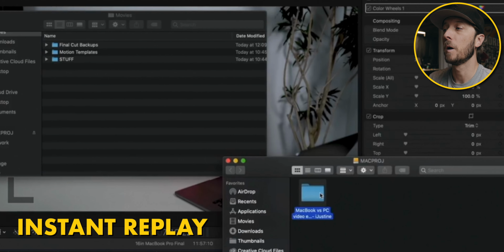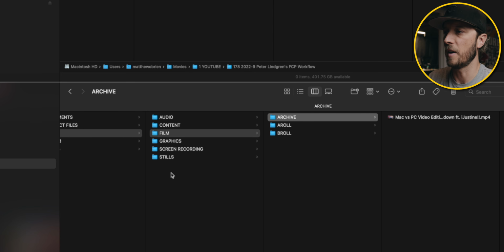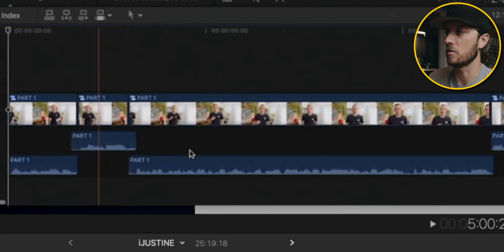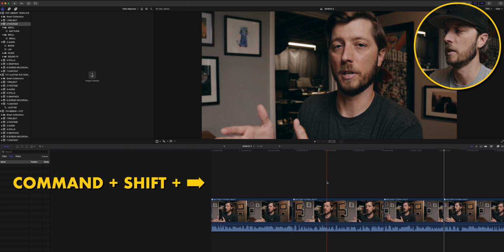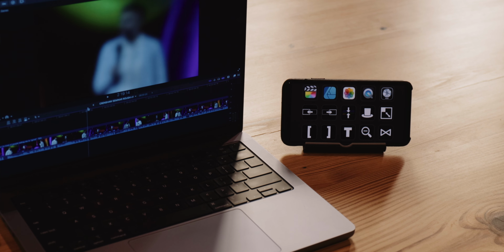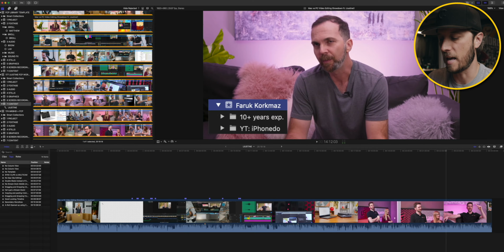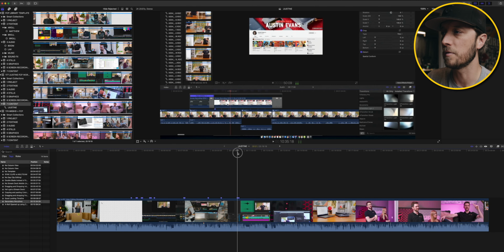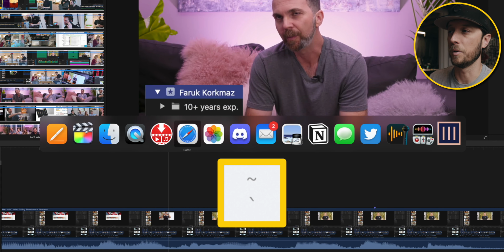Final Cut Pro Editing & Workflow Tips for iJustine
Featured Plug-In: FilmConvert Nitrate!
Music For This Vid | Uppbeat | Start a FREE Account With 10 Downloads Per Month

Justine of iJustine is an AMAZING YouTuber and content creator, and I love that she uses Final Cut Pro as her NLE of choice. Like all of us - INCLUDING ME - there are always areas where your workflow can be improved, and I want to offer 8 tips for Justine to improve her Final Cut Pro workflow.

CHAPTERS:

0:00 - Intro
0:56 - 1. Column View in Finder
2:09 - 2. FCP & Finder Templates
5:27 - Buy My Templates!
6:05 - 3. Synchronized Clips vs Multicam Clips
8:33 - 4. The Double Blade Method
9:38 - 5. Stream Deck Mobile
11:06 - 6. Drag & Drop From Finder
12:12 - 7. Copy & Paste Color Effects
13:39 - 8. Audio Crossfades
15:26 - Bonus: The App Switcher
16:27 - Final Thoughts
16:50 - Dylan Bates PiP Effect
17:08 - MKBHD + FCP

MY VIDEO EDITING GEAR:

Mac Studio (2022) | Base M1 Max, 64GB unified memory, 2TB SSD
14" MacBook Pro (2021) | Base M1 Pro, 32GB unified memory, 1TB SSD
Apple Magic Keyboard

SEND ME STUFF:

Midland Pictures
c/o Matthew O'Brien
1441 Mall Dr Ste 100
No. 188